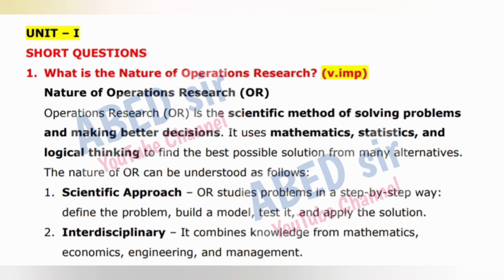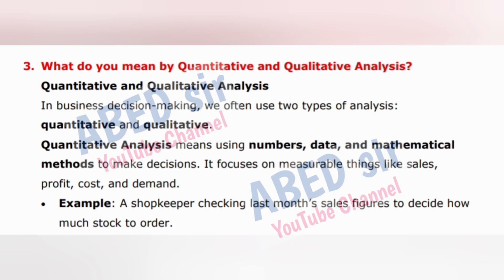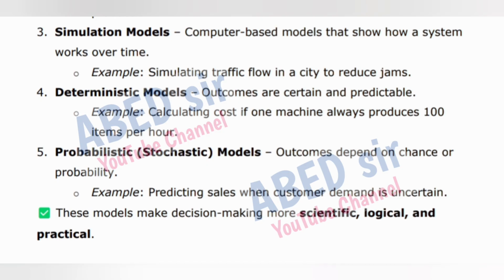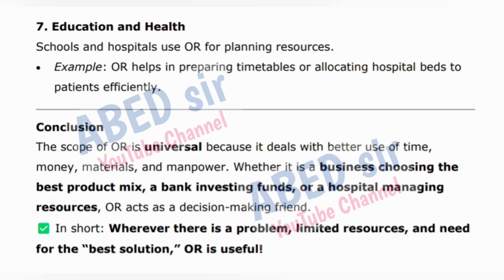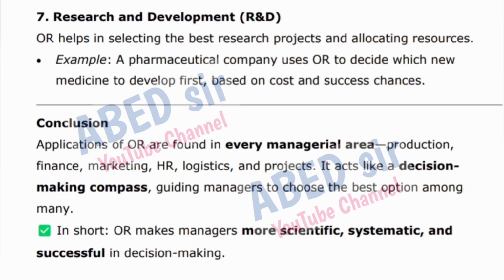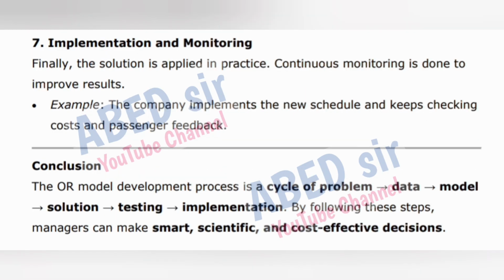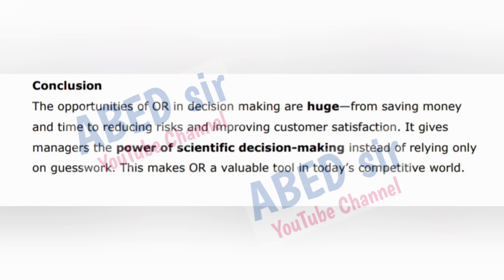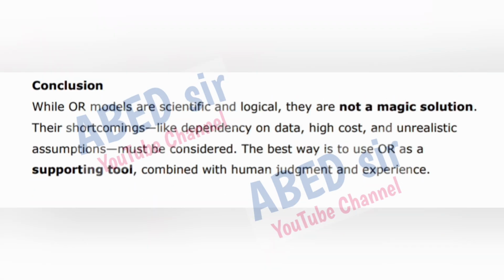QABD Unit 1 Quick Revision MBA 2nd Semester II Sem Quantitative Analysis for Business Decisions JNTU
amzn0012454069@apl